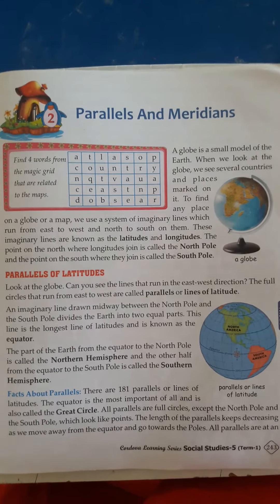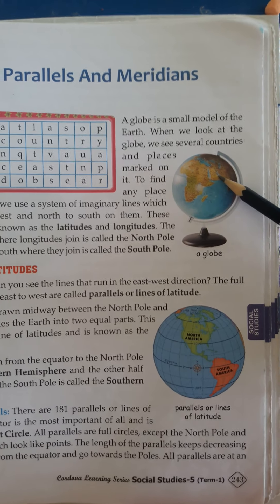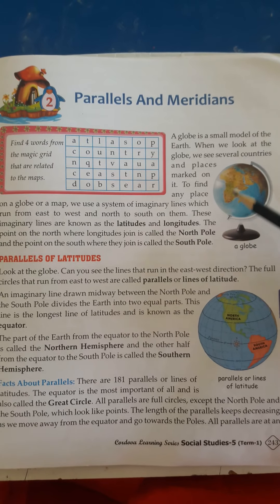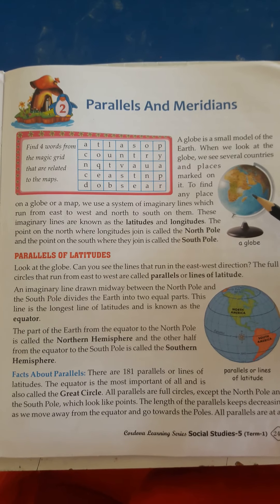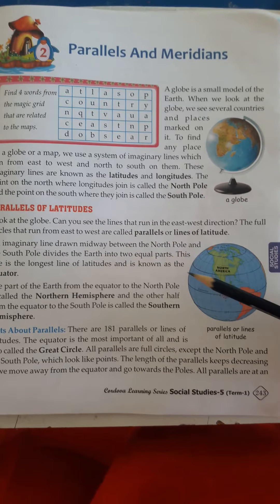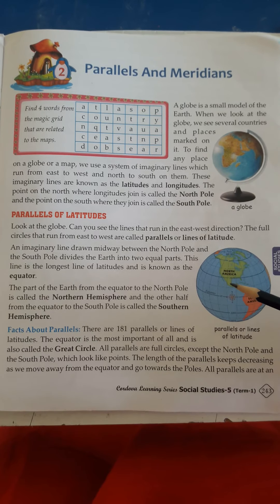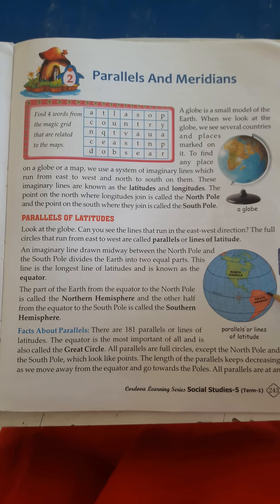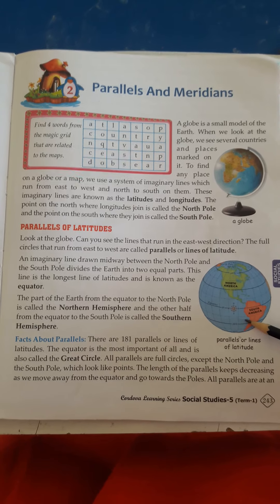Std 5 part 1 L-2 S.S